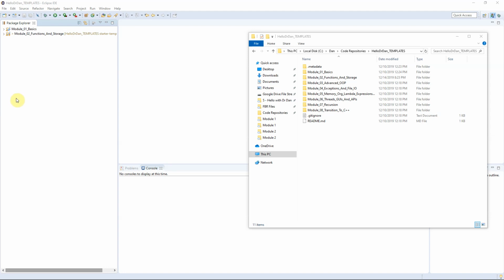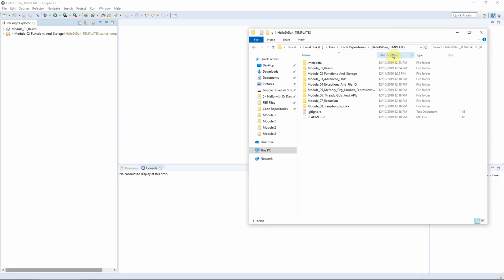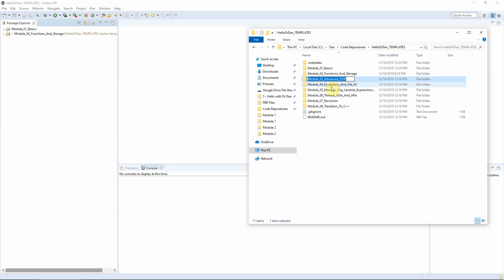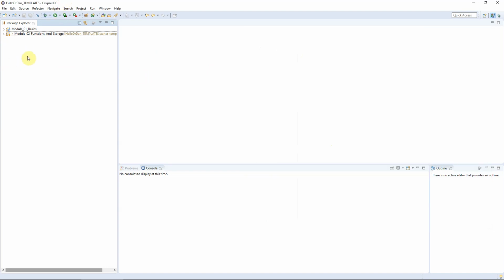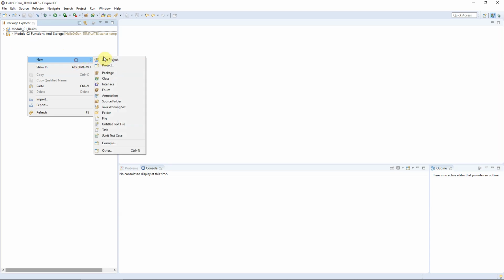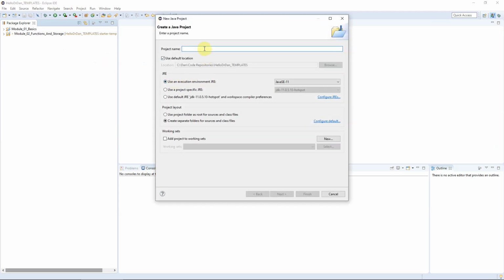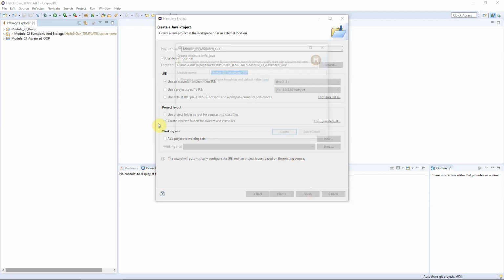Java - Basic OOP - Project Creation - Module 3 Lesson 1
In this lesson you will learn:
  1) Basic object-oriented functionality
   a) Class creation from scratch
    i) Instance variables
     a) Primitive data types
     b) Object (custom class) data types
    ii) Access modifiers
    iii) Constructors (default, overloaded)
    iv) Getters/Setters
    v) Overriding methods
     a) toString() method
     b) equals() method (equals vs. ==)
    vi) Custom/Class methods
   b) Class creation using from Eclipse helpers